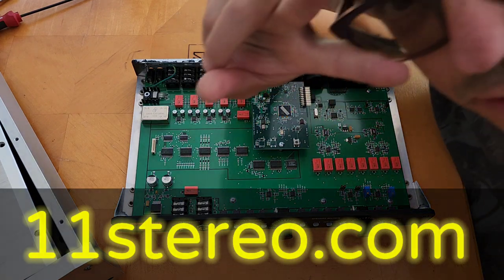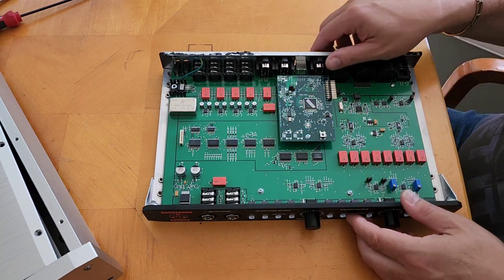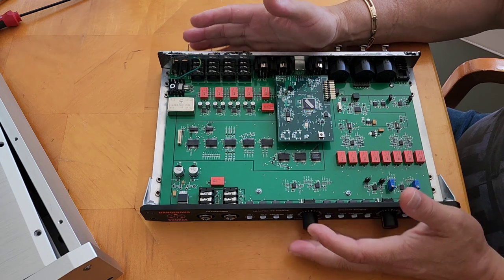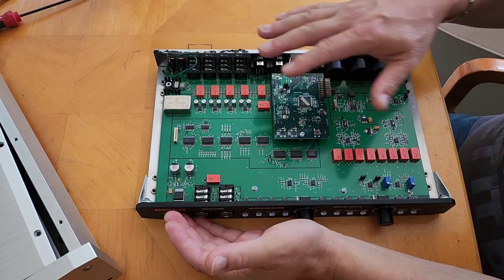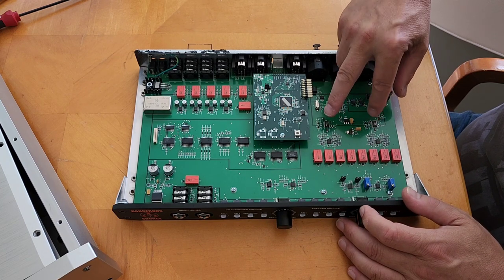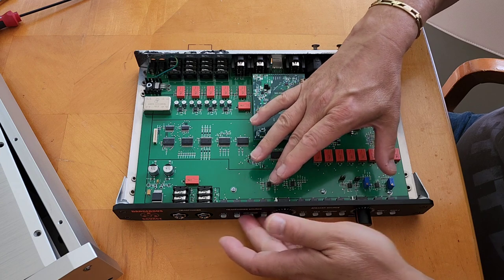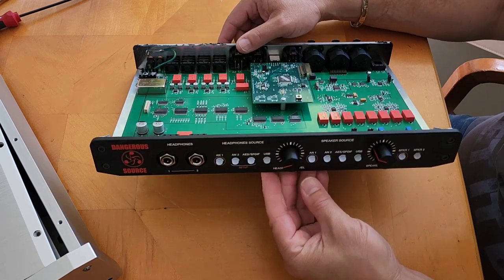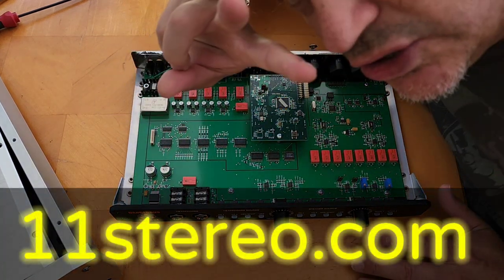ANATOMY OF A DAC - VOL # 2 DANGEROUS MUSIC SOURCE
Here we look at a $1K Delta Sigma "chip" type DAC. It's a Dangerous Music "Source" model and is my choice for $1K DAC. I pay no attention to DACs under $1K. There's nothing wrong with sub $1K DACs they are just not in my wheelhouse.

Mikey